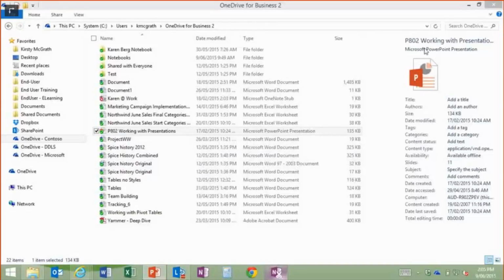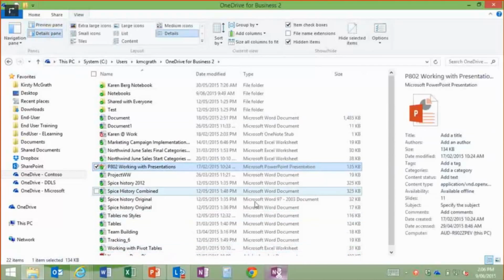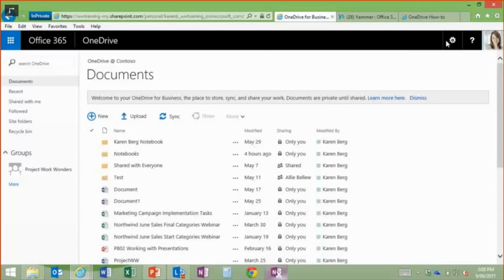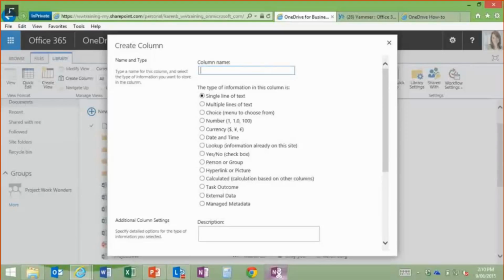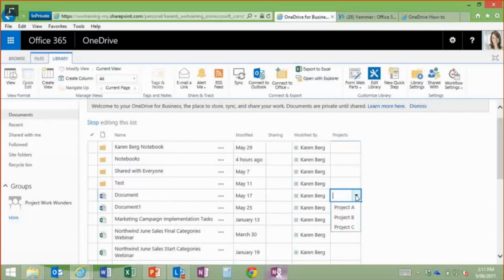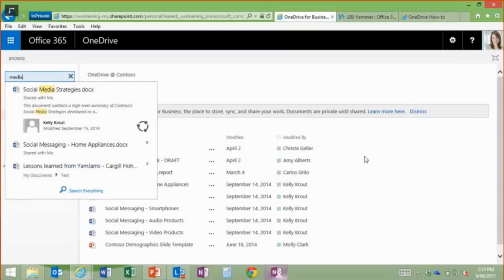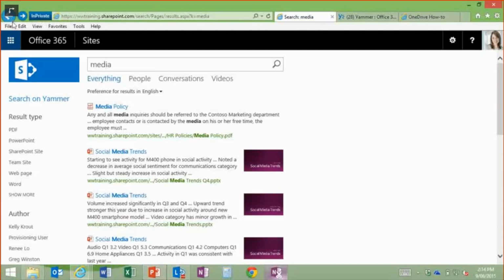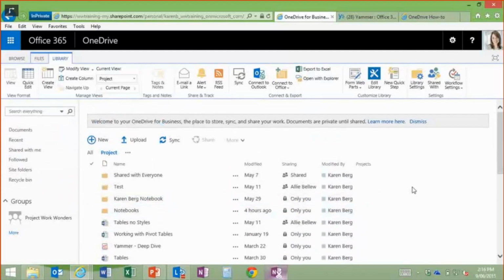Make finding files easier in OneDrive for Business